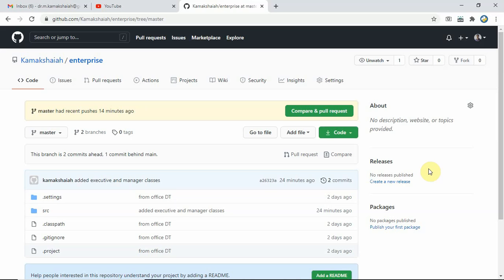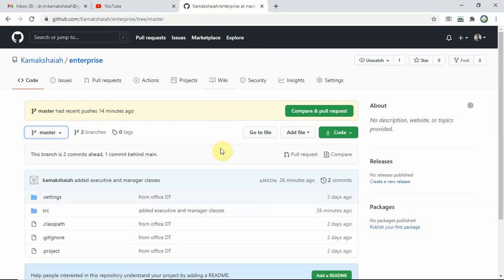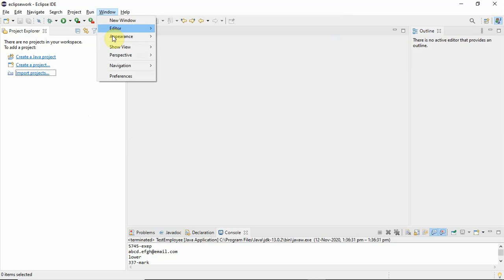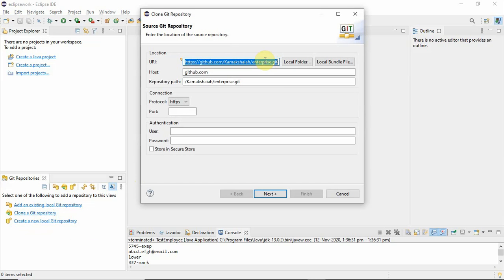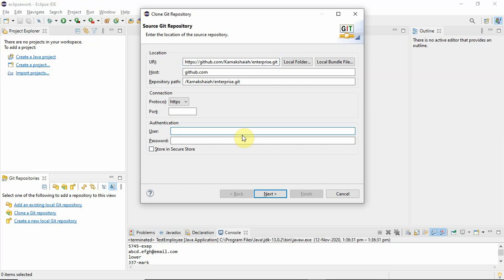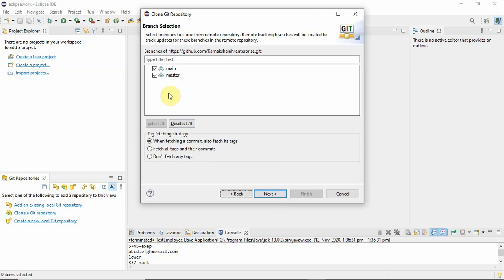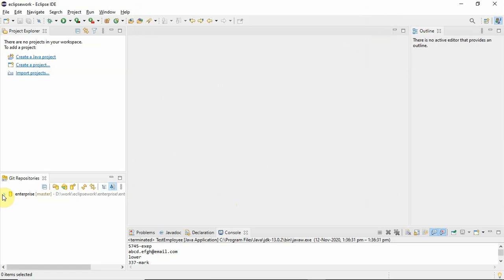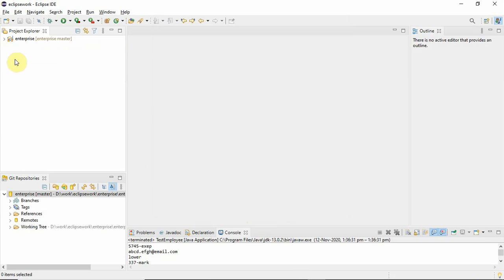Cloning Java Project from Github into Eclipse IDE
This videos shows ways to clone a Github repository into Eclipse IDE in Windows.